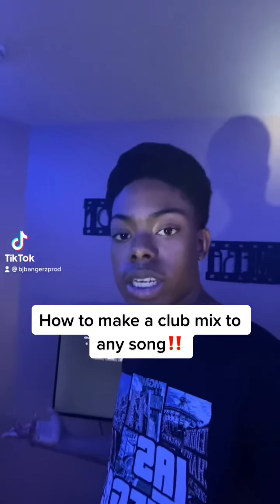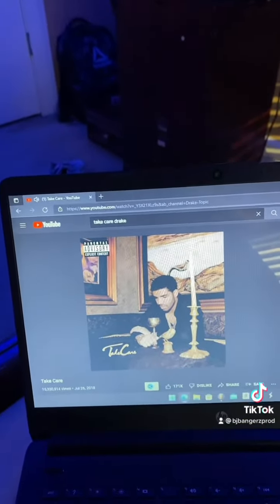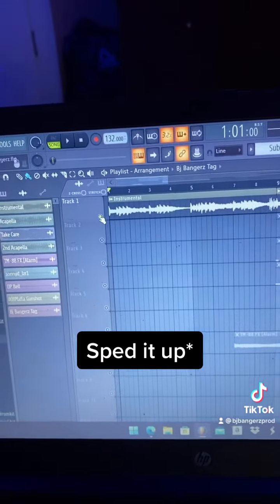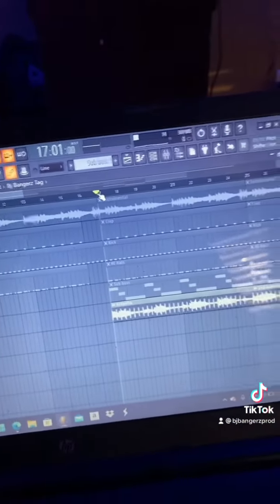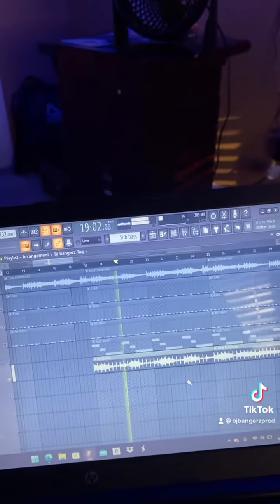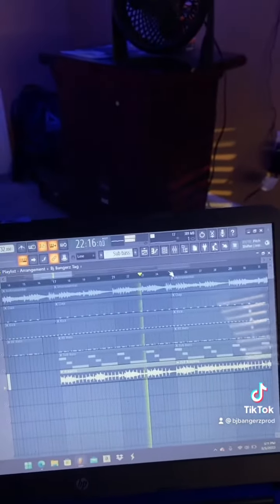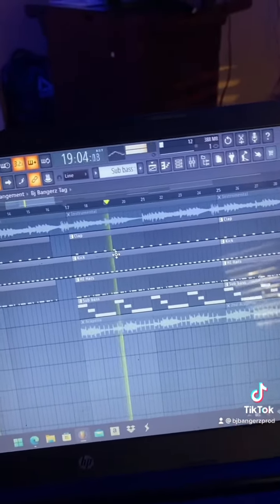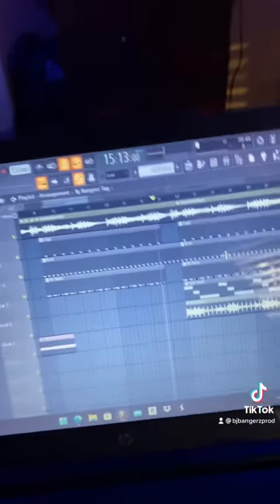How to make a club mix to any song in fl studio✅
How to make a club mix in fl studio